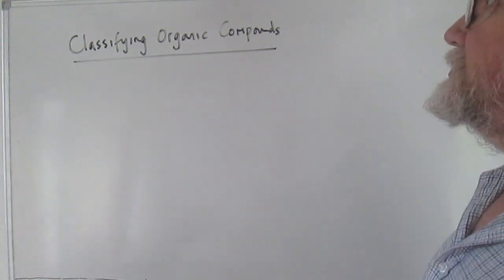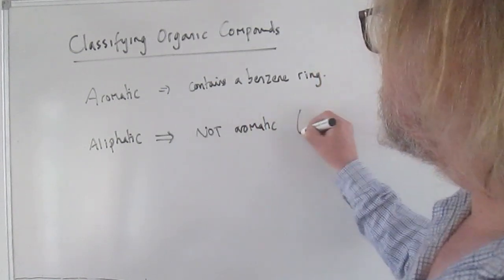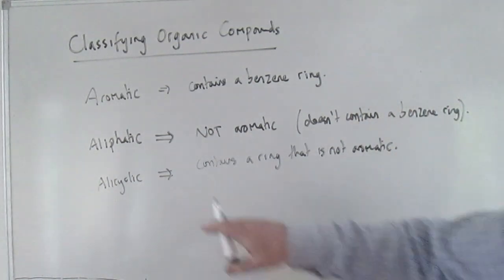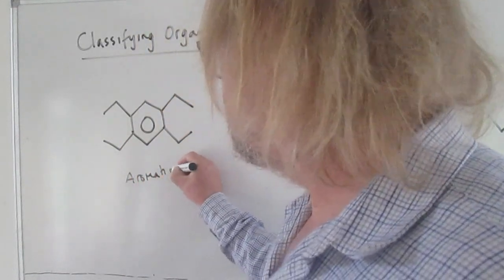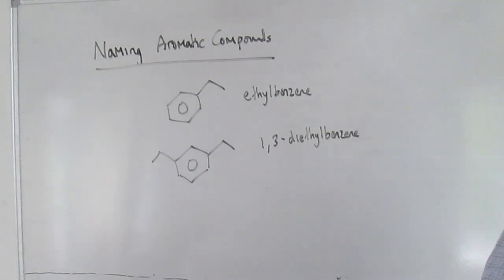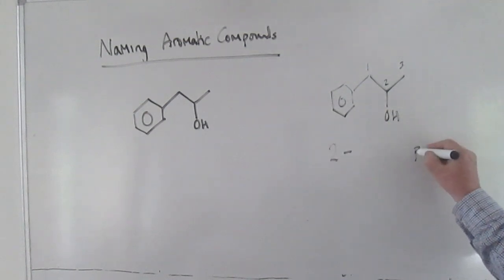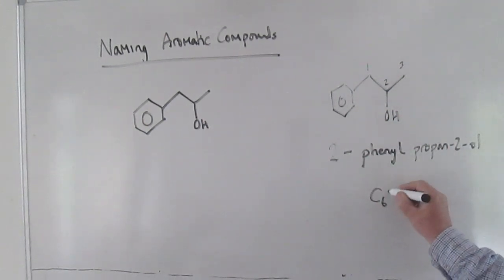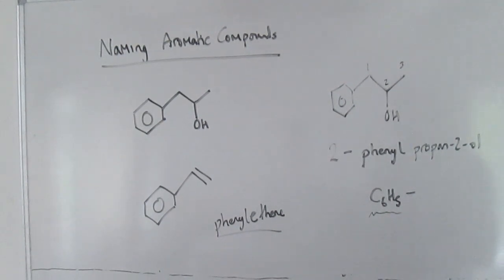AC3 5 Naming & Classifying